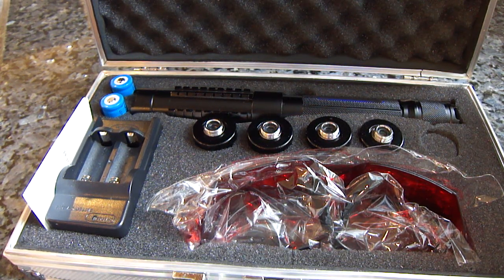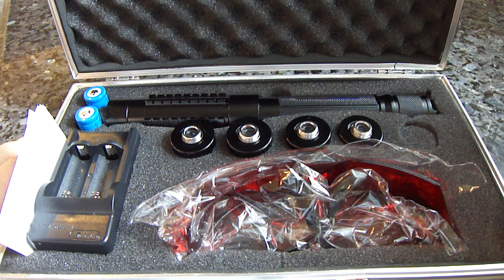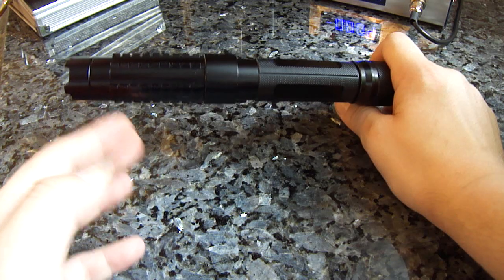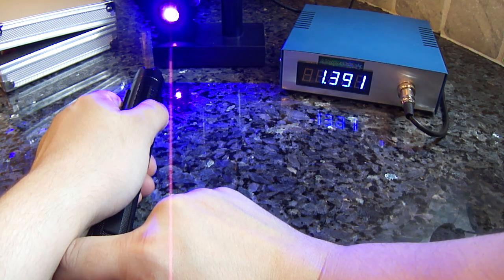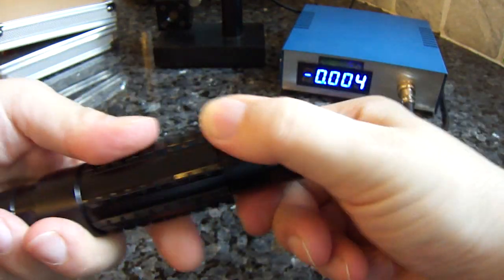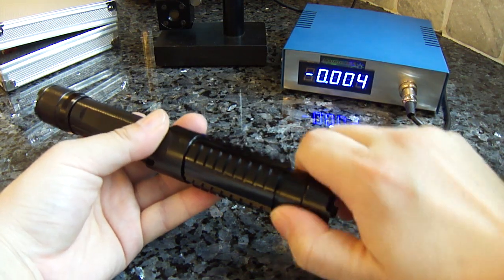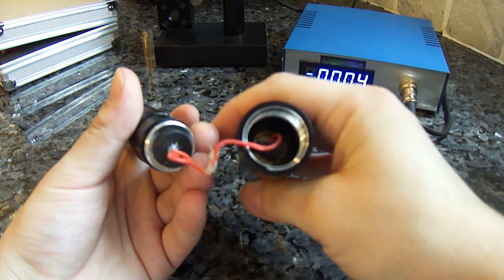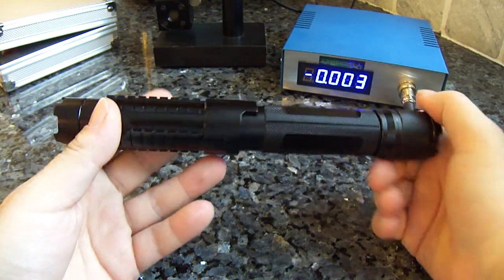Review 445nm 1000mW Adjustable Focus Blue Laser from LazerPoint.com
Link to Website that i got the laser from and where you can get it if intrested: